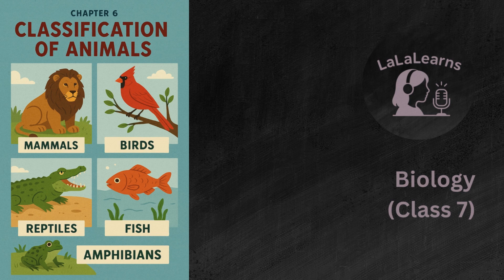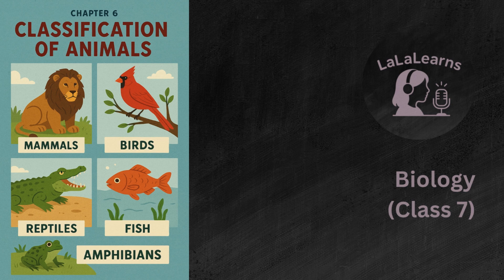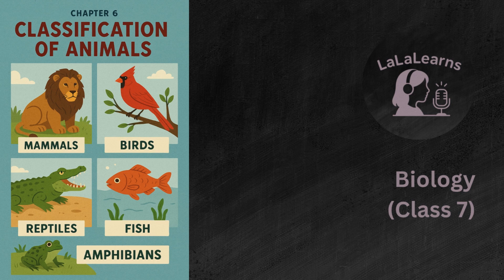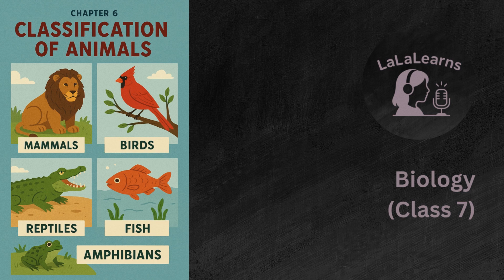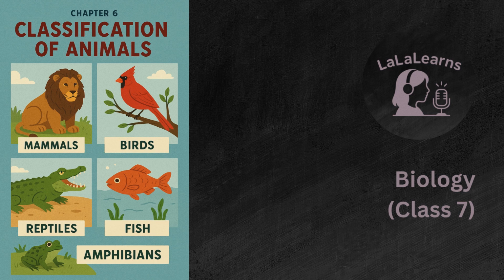Subject: Biology: Chapter: Classification of Animals | Class 7 | ICSE Board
Welcome to LaLaLearns — your AI-powered learning companion! In this episode, we dive into the fascinating world of Animal Classification based on your Class 7 Biology textbook. 🐠🦋🦓

🌟 What you'll learn in this episode:
🔹 Difference between Invertebrates and Vertebrates
🔹 8 Major Phyla of Invertebrates: Porifera, Cnidaria, Platyhelminthes, Nematoda, Annelida, Arthropoda, Mollusca, Echinodermata
🔹 5 Classes of Vertebrates: Pisces, Amphibia, Reptilia, Aves, Mammalia
🔹 Key features, examples, and diagrams to help you understand better!

Exam preparation

Revision before tests

Curious learners who love animals!

📌 Follow us for updates and more AI-generated educational content.